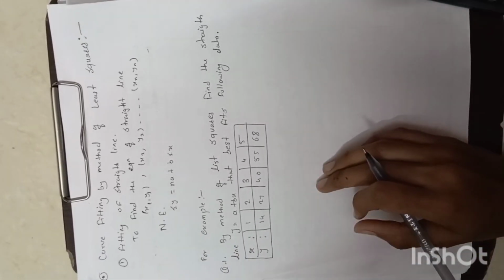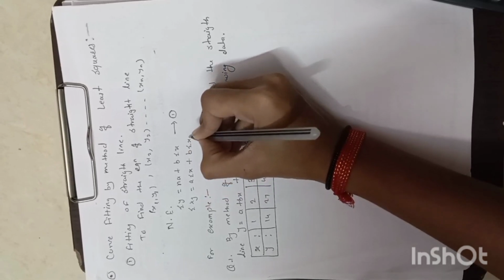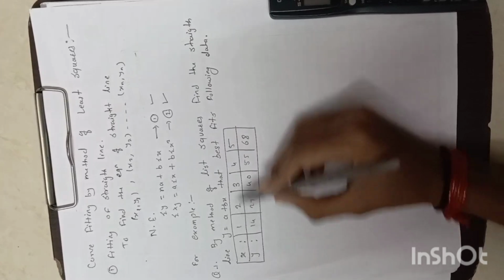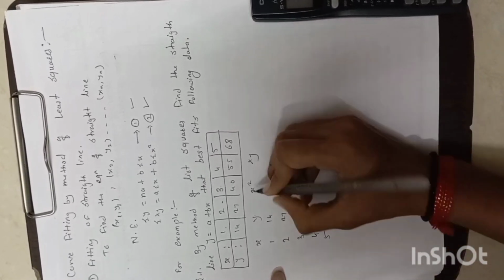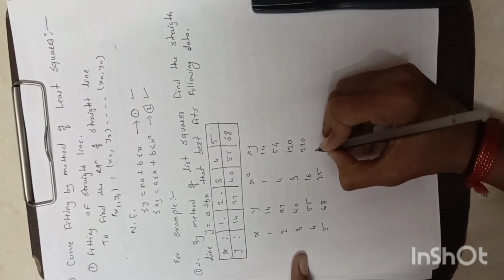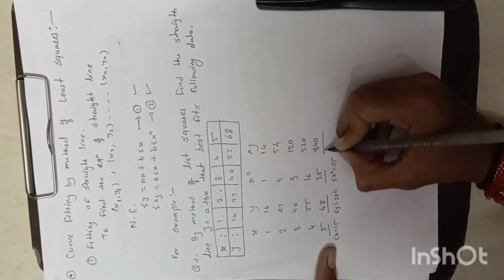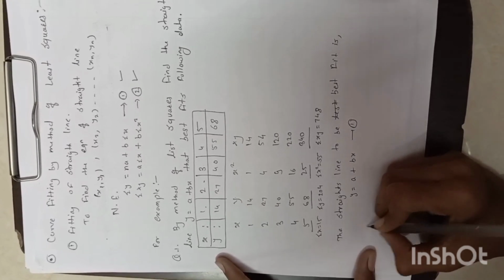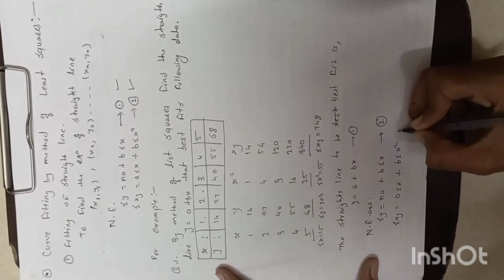Probability DBATU 2nd Year